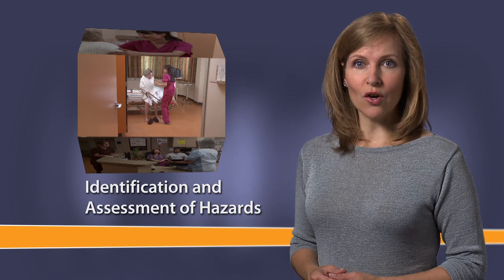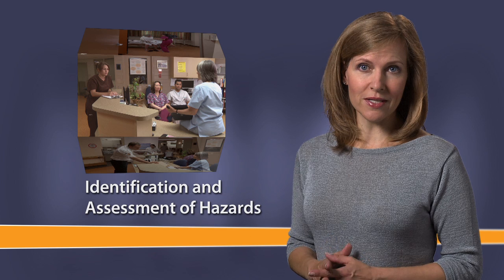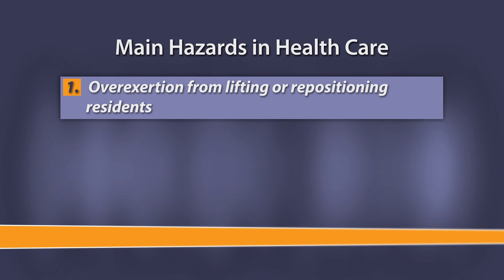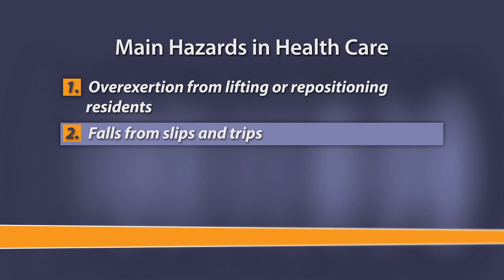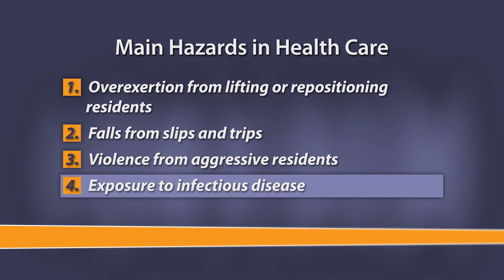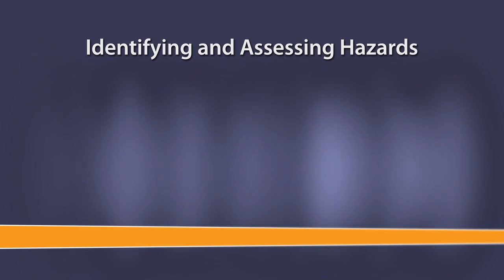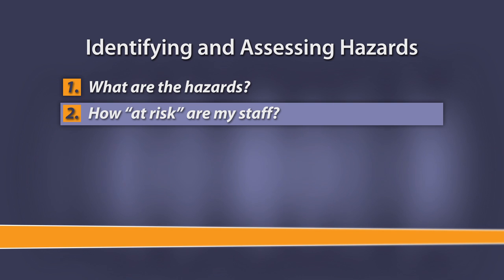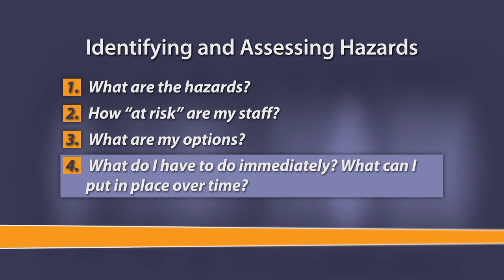SAFE Healthcare: Supervision Part 2 -- Identify and Assess Hazards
What are the main hazards in health care? In this video, you will see how a supervisor identifies a potential hazard while doing her regular work.